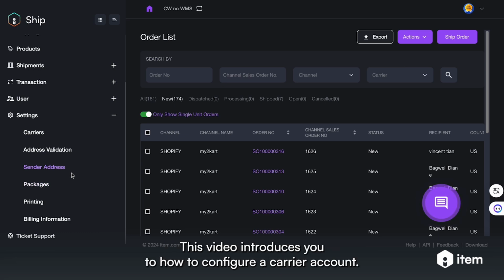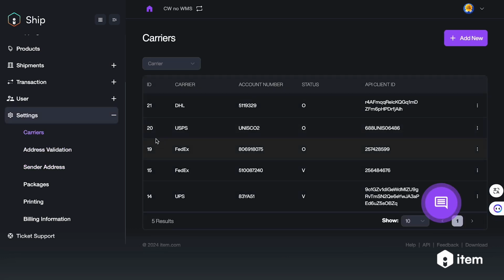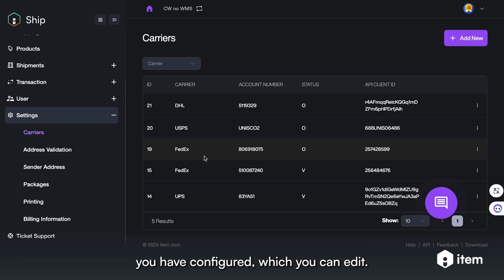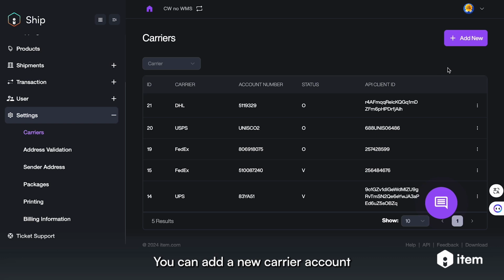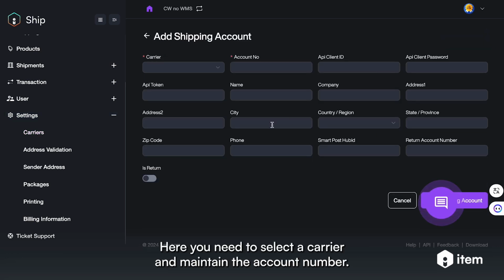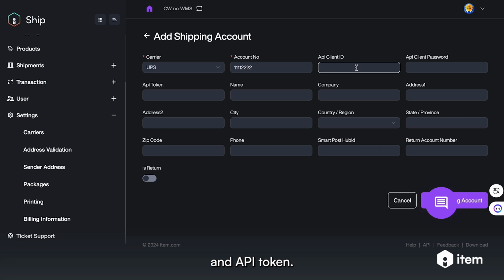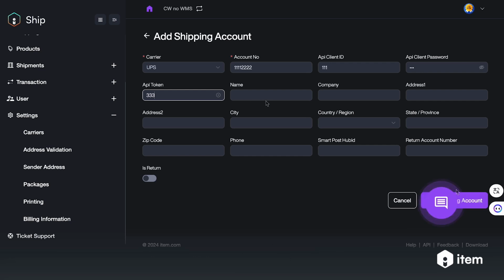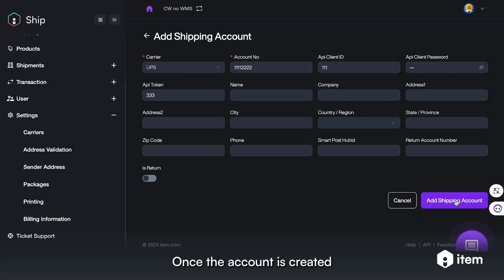How to Configure a Carrier Account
The video tutorial provides a step-by-step guide on how to configure a carrier account for printing labels, emphasizing the importance of correctly entering account details to ensure successful setup.

Key Takeaways:
[00:30] | Accessing Carrier Settings: Navigate to the carrier section of settings to view and manage your configured carrier accounts.

[01:00] | Adding a New Carrier Account: Click the "add new" button to initiate the process of adding a new carrier account.

[01:15] | Required Information: Ensure you have the carrier name, account number, API client ID, API client password, and API token ready for configuration.

[01:45] | Submitting the Request: After entering all necessary information, click "add shipping account" to submit your request for account creation.

[02:00] | Confirmation of Setup: Once successfully created, the new carrier account will be saved in your user list for future access.

Notable Quotes:
"You can add a new carrier account by clicking the add new button here."
"Once you have maintained all this information, you can click on add shipping account to submit your request."